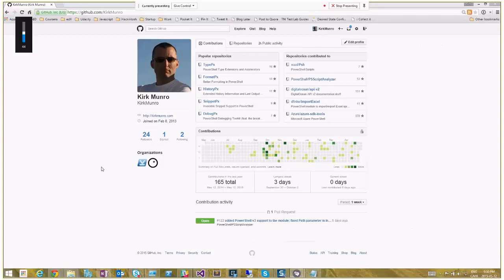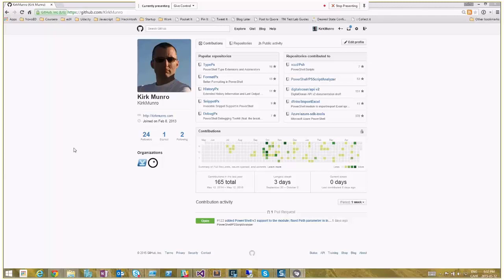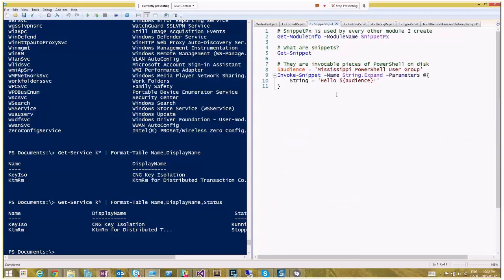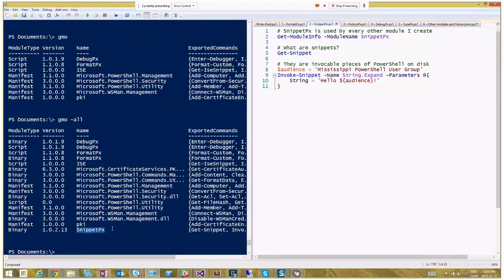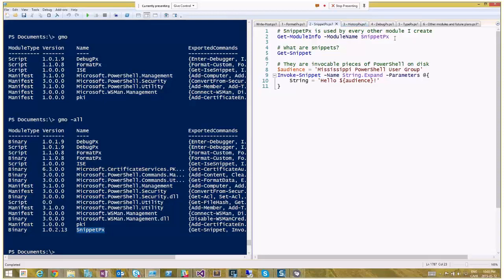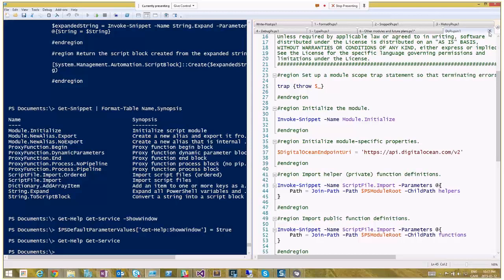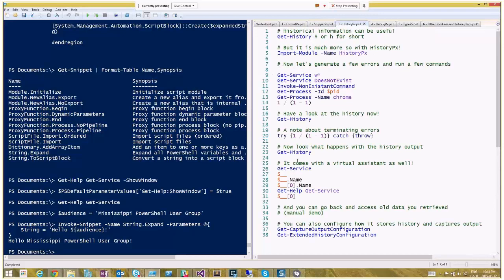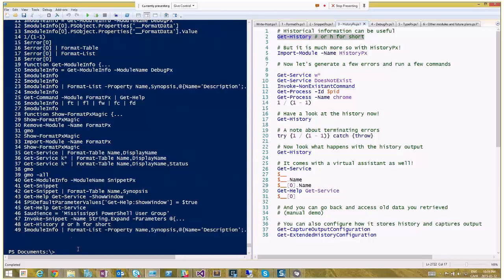Mississippi PowerShell User Group Meeting May 2015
You can find the resources mentioned in this video on the Mississippi PowerShell User Group A peek inside the Poshoholic’s toolbelt. It’s easy to get excited about all of the new technologies that are being talked about these days.  PowerShell 5.  Windows 10.  Nano server.  .NET Core.  But none of these technologies have been released yet, and even when they are released, it will be some time before we can fully adopt them in our organizations.  That’s why I like to arm my PowerShell toolbelt with impactful modules that work with current releases, so that people like you and I can work with innovative solutions for today while we keep learning about what will be available tomorrow.  This session is about those modules that I use in my toolbelt every day.  HistoryPx, FormatPx, DebugPx, SnippetPx, TypePx, and others.  Highly impactful, innovative PowerShell solutions that you can use, right now.